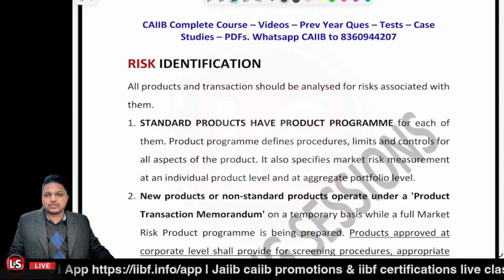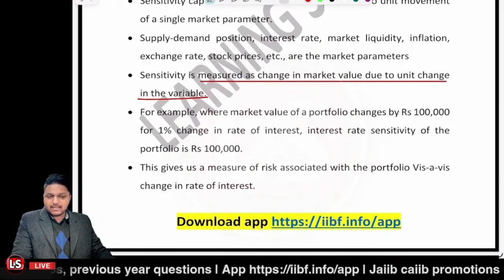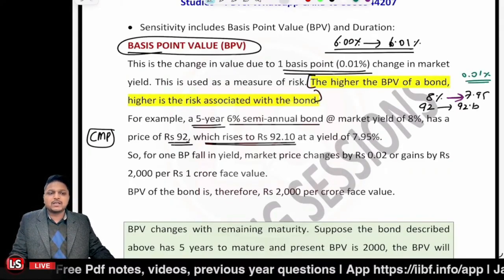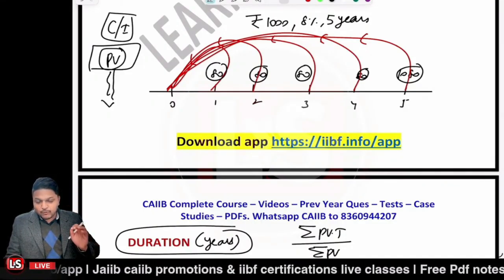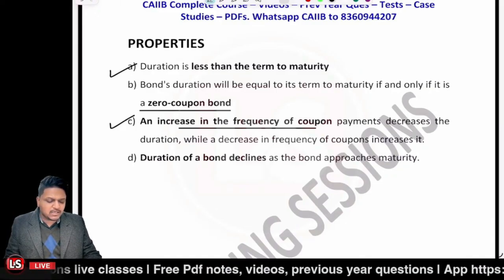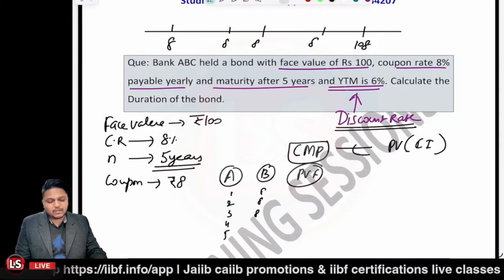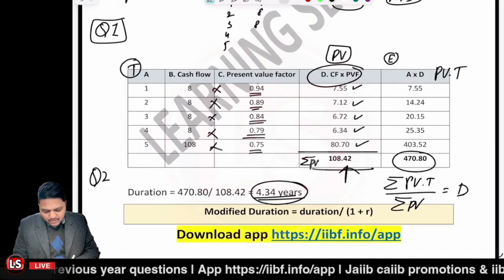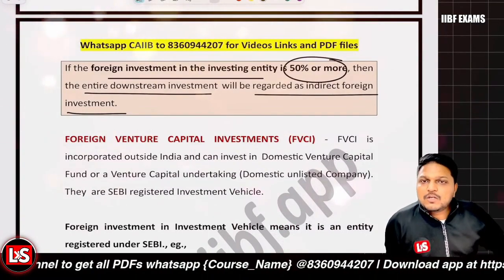CAIIB BFM Risk Identification Explained | Complete Concept Clarity for Bankers | English Medium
In this CAIIB BFM English class 📘, we are covering Risk Identification in a very simple and practical way 💡Understand how banks identify different types of risks ⚠️ like Credit Risk, Market Risk, Operational Risk and more 📊

This session will help you:
✔️ Build strong concepts for CAIIB exam 🎯
✔️ Understand real banking situations 🏦
✔️ Learn easy tricks to remember topics 🧠
✔️ Prepare for exam-oriented questions 📝

Topics Covered 👇
🔹 Meaning of Risk Identification
🔹 Types of Risks in Banking ⚠️
🔹 Risk Identification Process 🔍
🔹 Practical Examples & Case Studies 💼
🔹 Important Points for Exam 🎯

Perfect for:
👨‍💼 Bankers preparing for CAIIB
📚 Beginners who want clear concepts
🚀 Professionals aiming promotion

Learn in simple English with clear explanation so you can easily understand and score high 💯